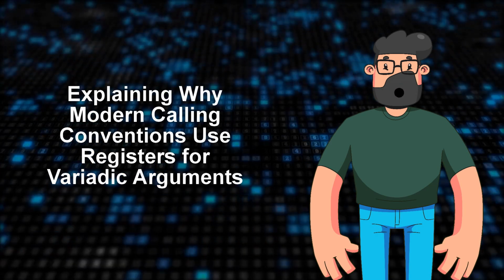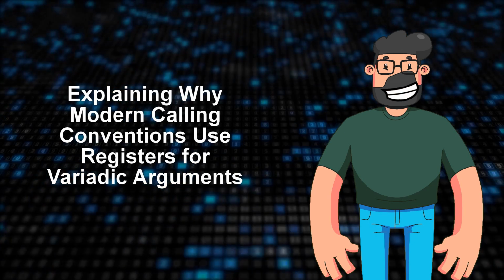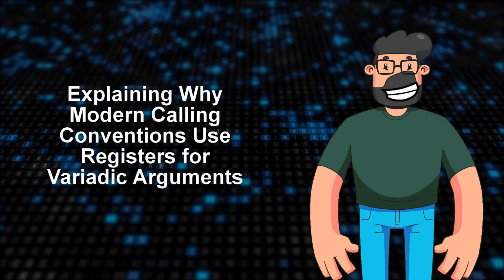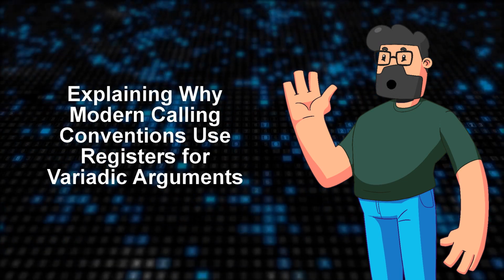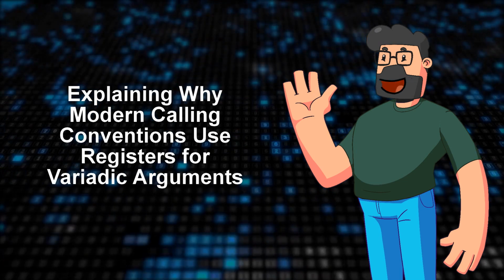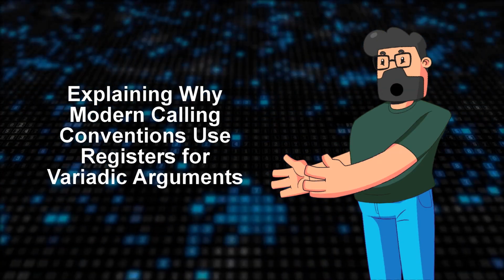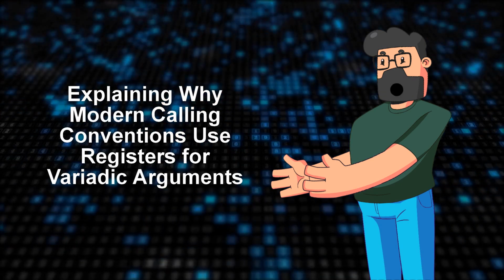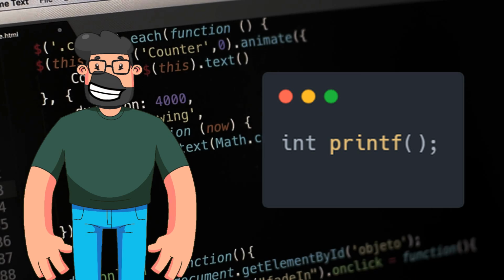Explaining Why Modern Calling Conventions Use Registers for Variadic Arguments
Discover the reasons behind why modern calling conventions opt for using registers to pass variadic arguments instead of the stack. Why modern calling conventions pass variadic arguments in registers?

✅ VIDEO INFO:
00:00:00 - Exploring variadic function challenges in calling conventions.
00:00:23 - Exploring solution: Varying arguments in registers.
00:00:59 - Variadic handling solution for modern conventions.

This solution would not have been possible without the contributions of users: Netch and fuz